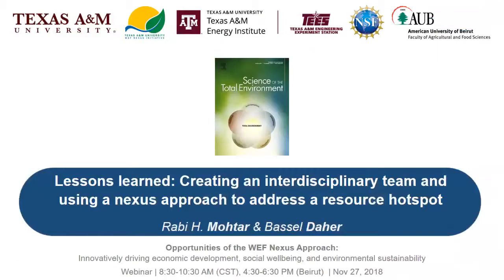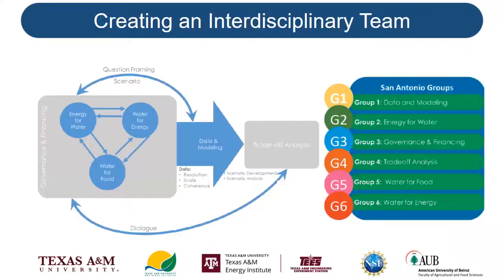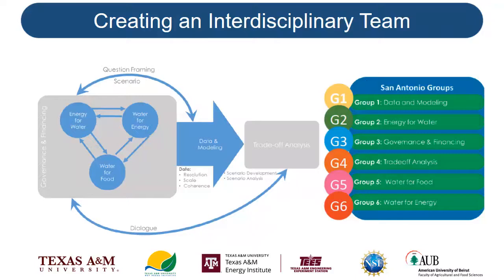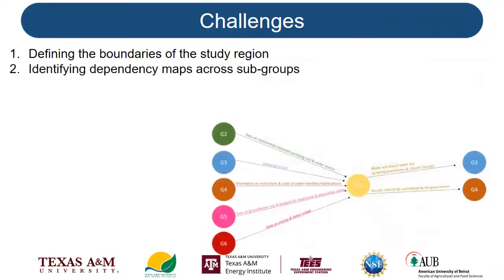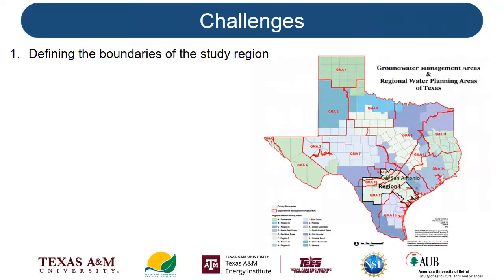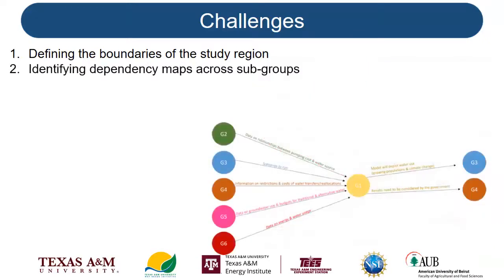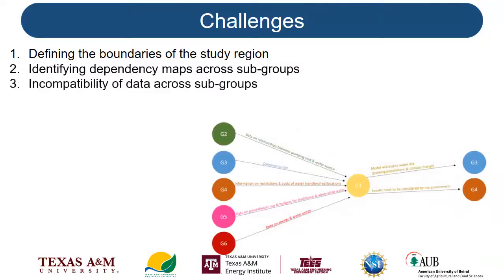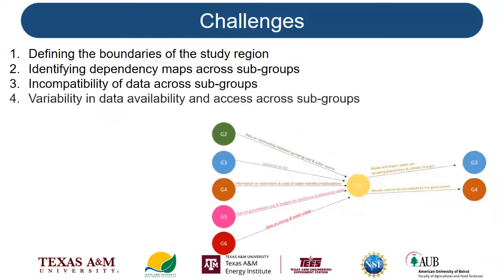LESSONS LEARNED - WEF NEXUS WEBINAR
In this Video:
Mohtar, R. H., & Daher, B. (2019). Lessons learned: Creating an interdisciplinary team and using a nexus approach to address a resource hotspot. Science of the Total Environment, 650, 105-110. doi:10.1016/j.scitotenv.2018.08.406

Background:
Researchers share their experience of forming an interdisciplinary team at Texas A&M University’s Water-Energy-Food Nexus Initiative (WEFNI) to address a resource hotspot in San Antonio, Texas. The webinar includes the presentation of 10 research articles, published in a “Science of the Total Environment” special issue, and documenting the experience, highlighting lessons learned that are potentially transferable to addressing other resource hotspots globally.

The webinar also introduces the AUB initiative, led by Rabi H. Mohtar: The Water-Energy-Food-Health Nexus Renewable Resources Initiative, (WEFRAH). This initiative builds on the work begun at TAMU and paves the way for new collaborations, partnerships, and engagement between the two institutions per the recently signed AUB-TAMU MoU.